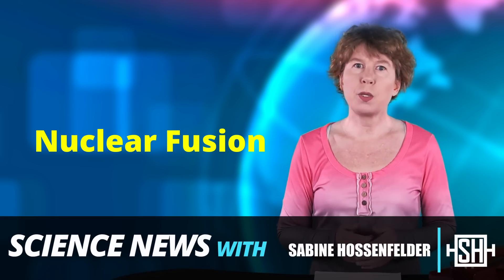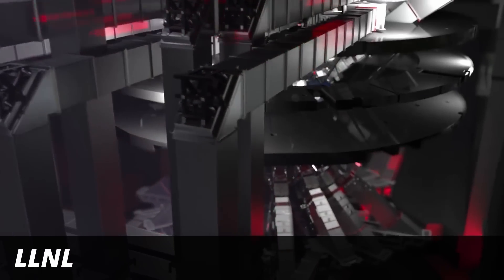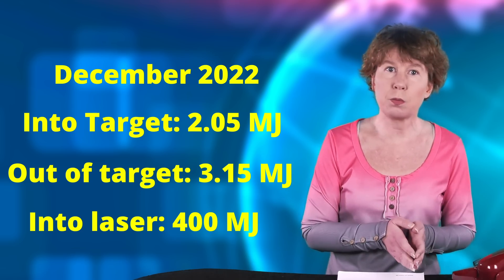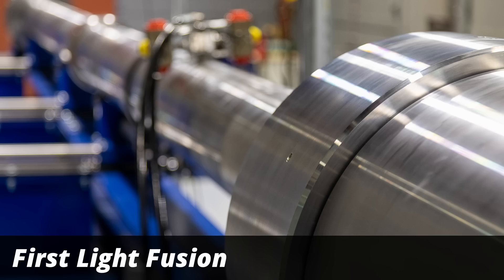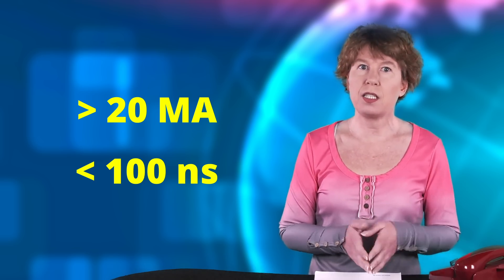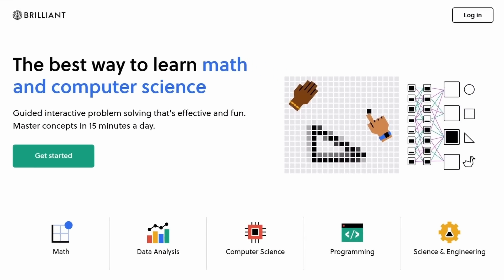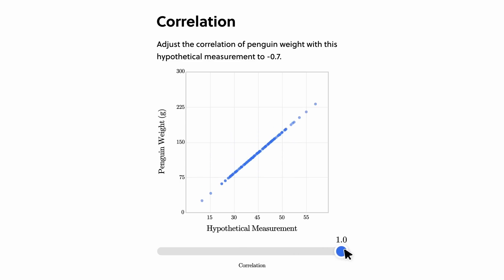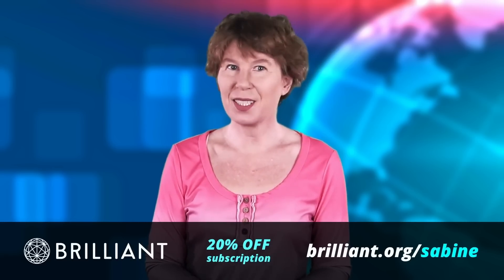Nuclear Fusion: Rapid Progress for Inertial Confinement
Nuclear fusion by inertial confinement has seen some dramatic progress in the past year years. After their big headlines in 2022, the National Ignition Facility has managed to pretty reliably reproduce ignition, and more recently, First Light Fusion collaborated with Sandia Labs on a remarkable experiment.